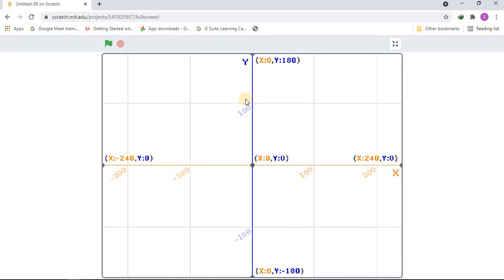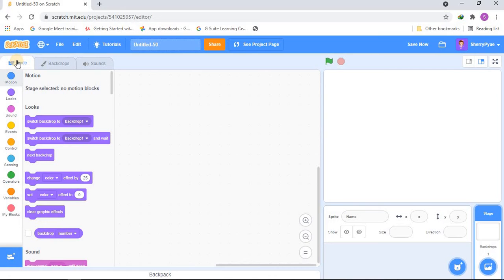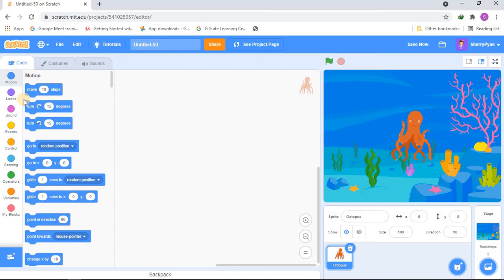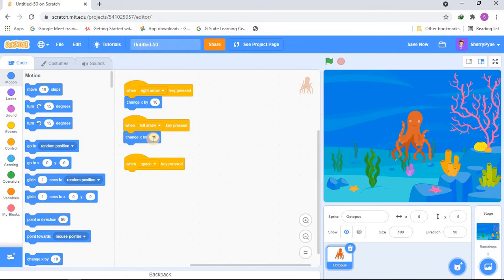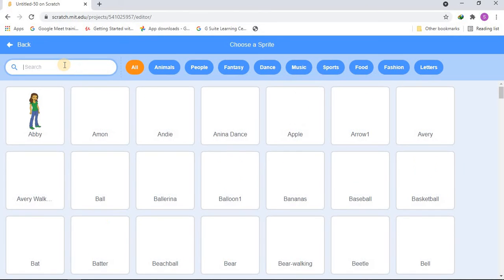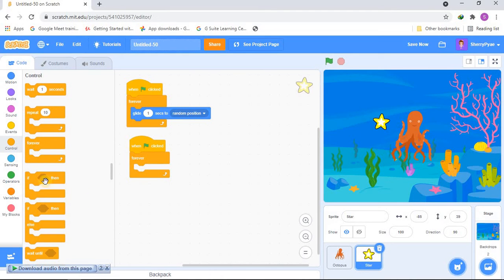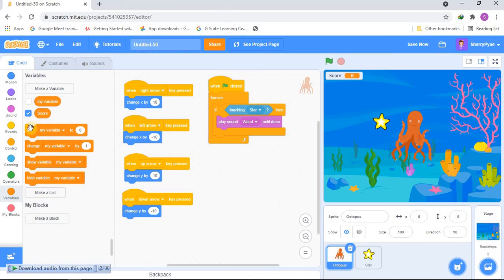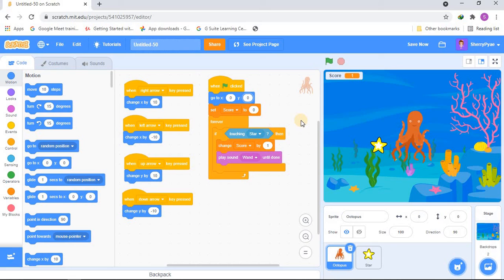Tutorial 6/How to make a chase game in Scratch(Beginners game tutorial)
This is tutorial 6. How to make a chase game in Scratch.

How do you make a chase game on scratch?
In Scratch, choose a new sprite.
Make your sprite move right and left with arrow keys.
Choose a backdrop.
Choose a sprite, like octopus.

*What is X and Y*
The "X position" value determines the horizontal location of the sprite and the "Y position" value determines the vertical location or height.